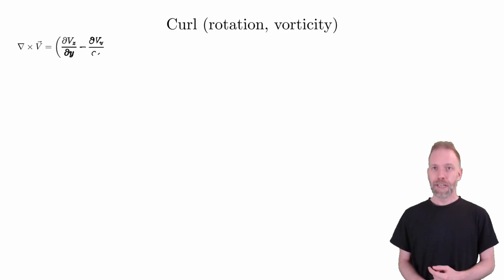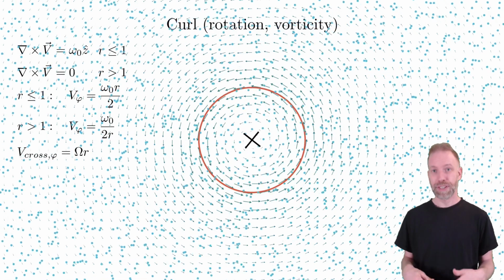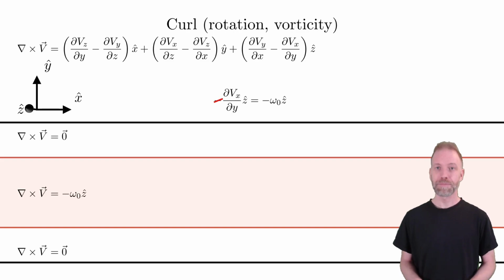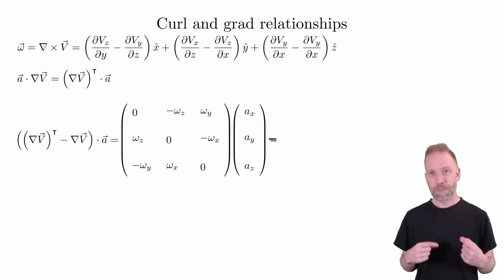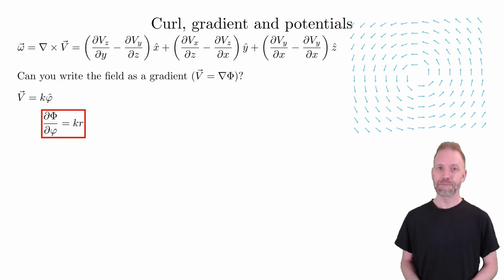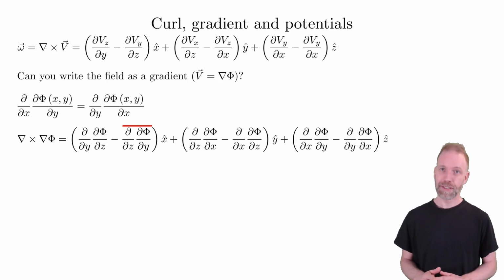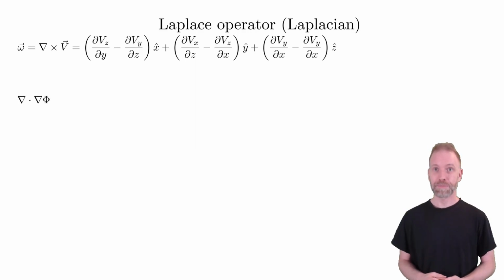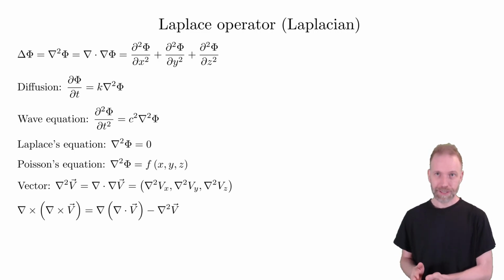Multivariable calculus 2.4 - Curl, potentials and Laplacian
The video mainly focuses on the curl, but will also cover remaining topics about differentiation in multivariable calculus, such as potentials, and the Laplacian

0:00 Curl within a circle
2:28 Curl within a circle - visualization
4:46 Circulation
6:11 Curl in a pipe
8:12 Relationships for curl, grad and div
12:29 Scalar potential polar coordinates
15:14 Order of differentiation
17:00 Scalar potential
19:03 Vector potential
20:30 Laplacian
22:42 Examples of Laplacian